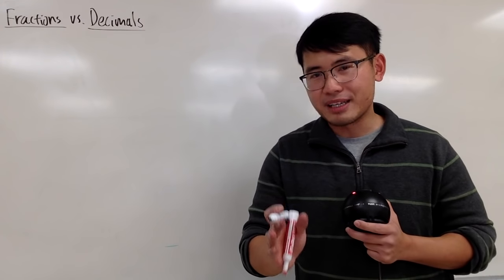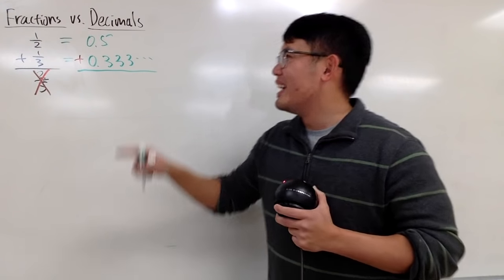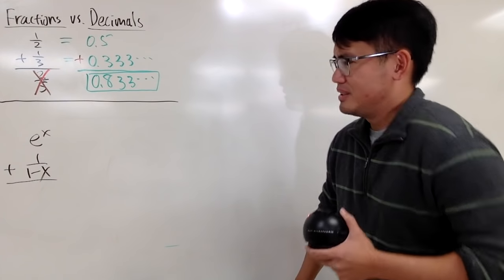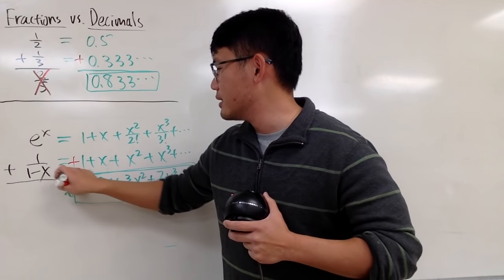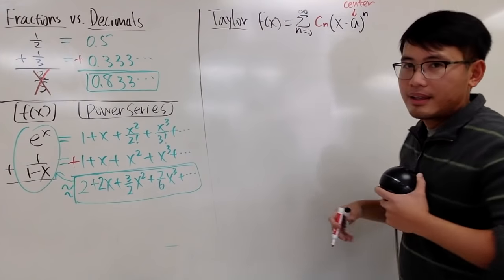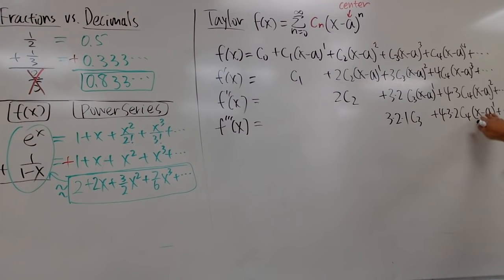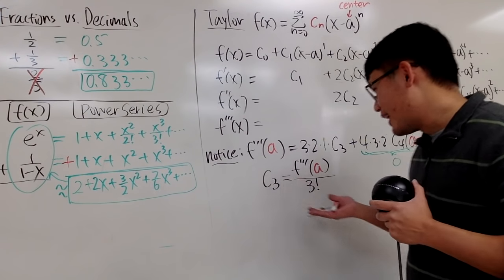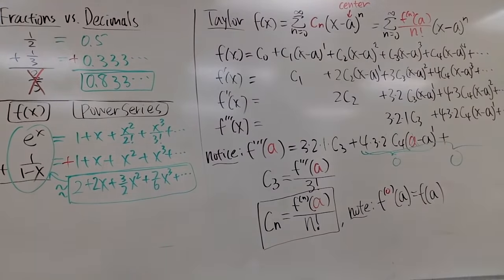The Formula for Taylor Series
Note: Taylor Series when a=0 is called Maclaurin Series, but they are all power series anyway. This video shows how to compute the taylor coefficients.

blackpenredpen | 曹老師